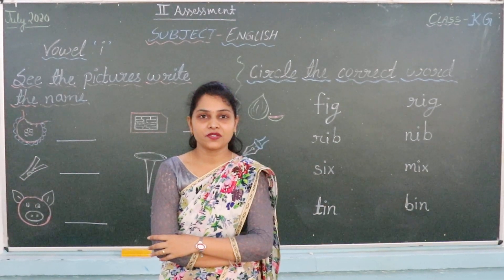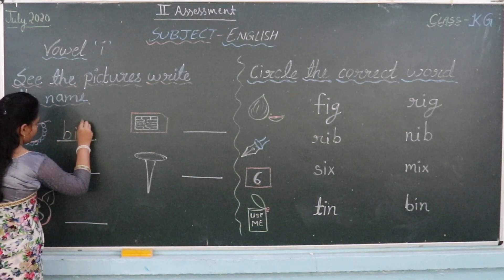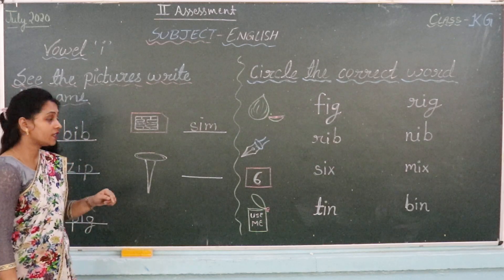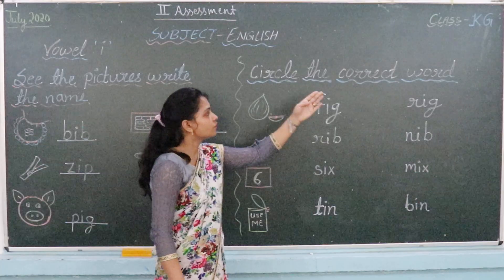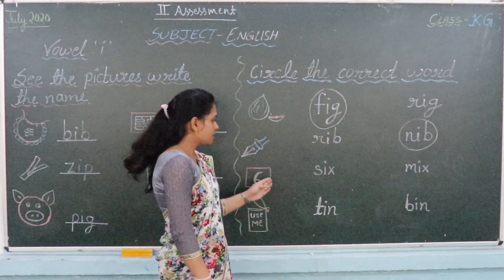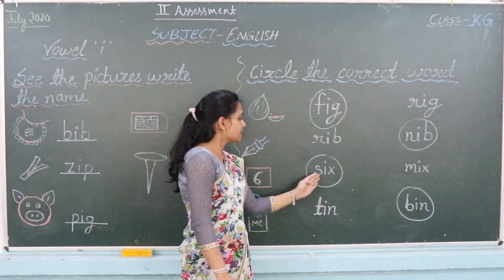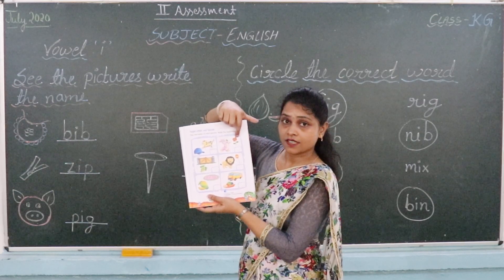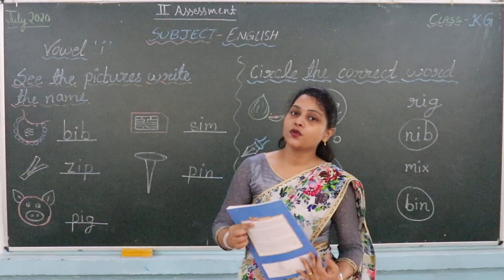CLASS KG ENGLISH JULY PART 1